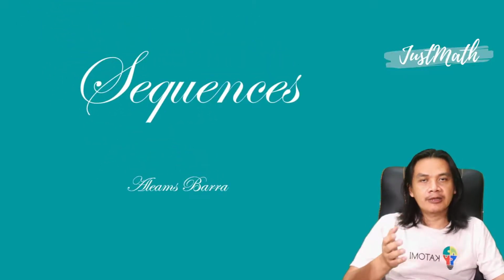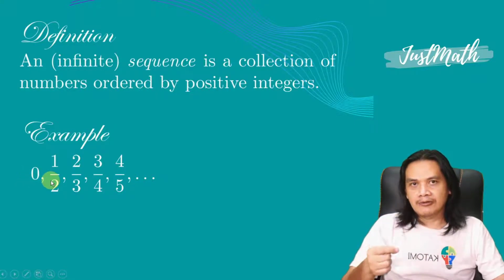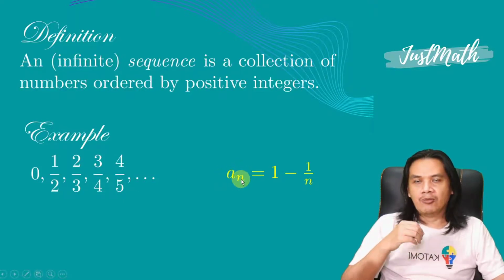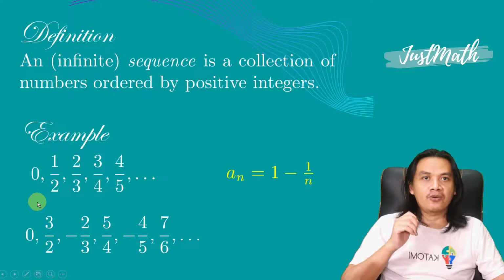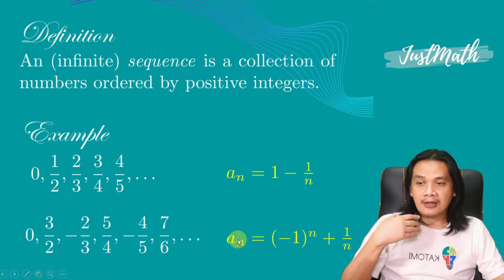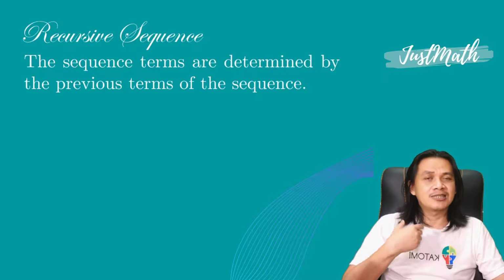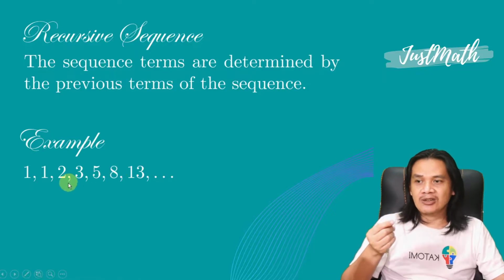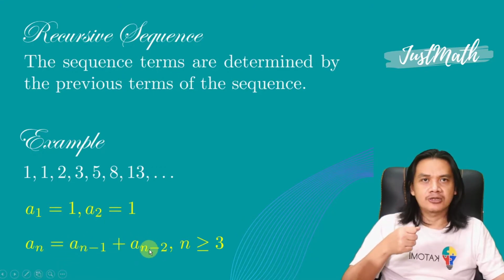Calculus 2 : Infinite Sequences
What is an infinite sequence? How we describe them?